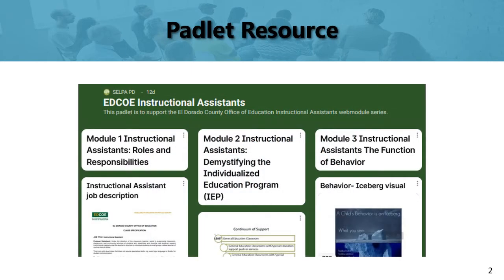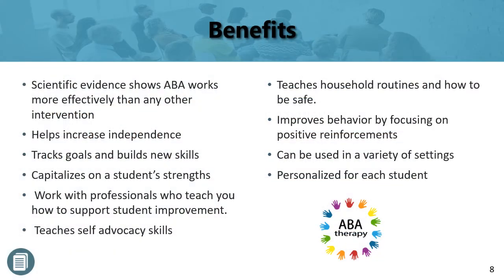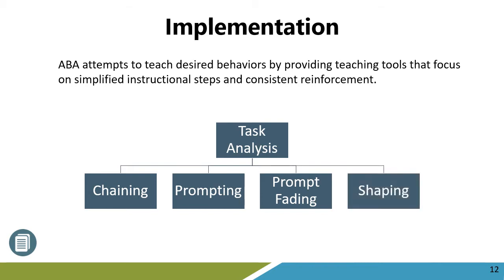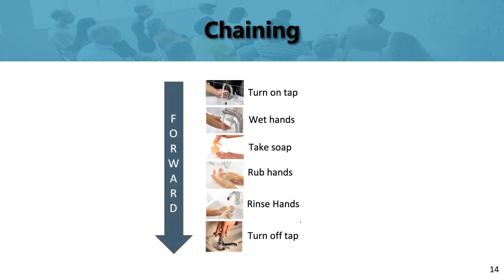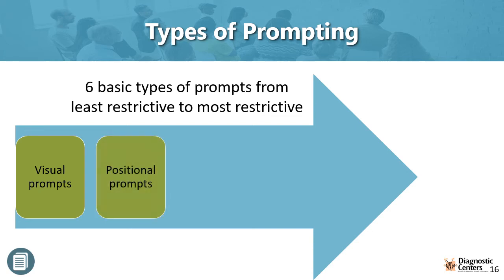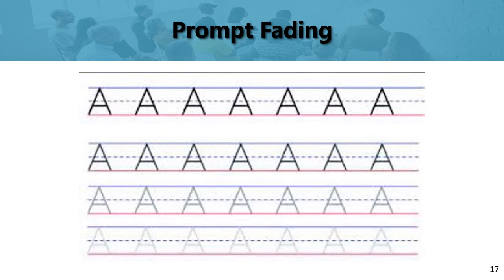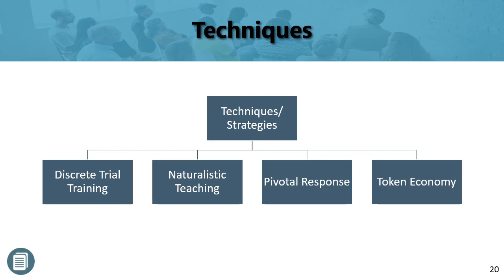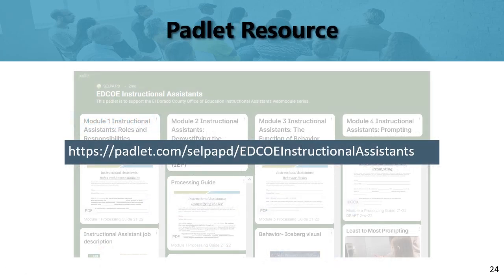Applied Behavioral Analysis | IA Webmodule 6